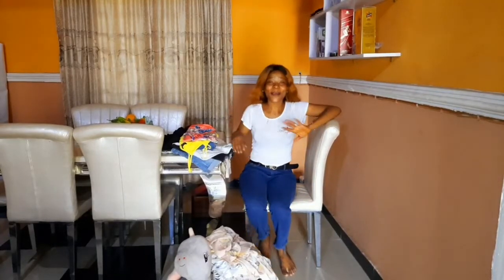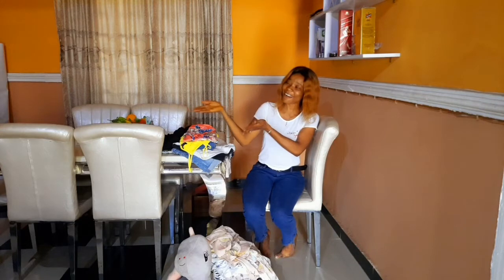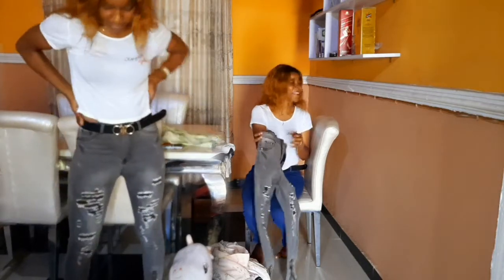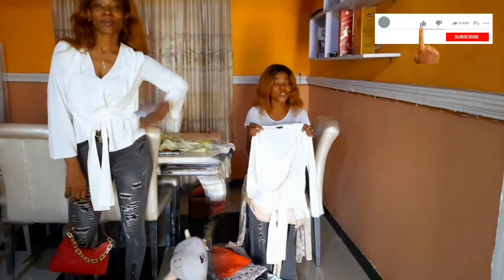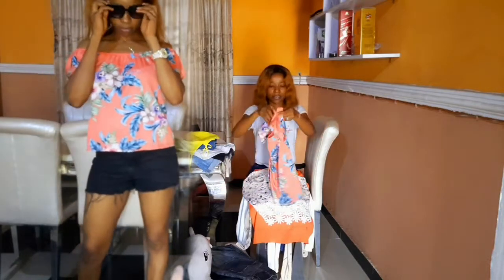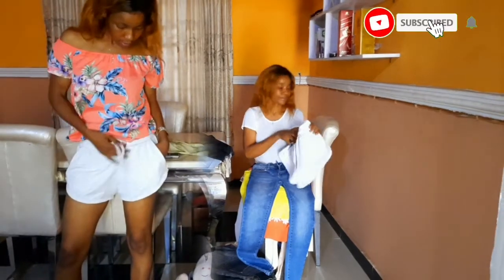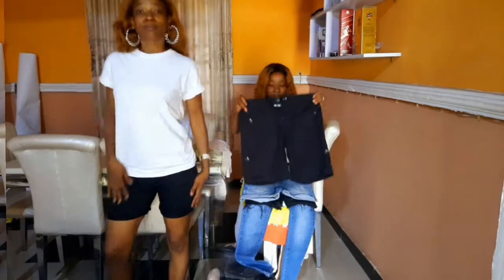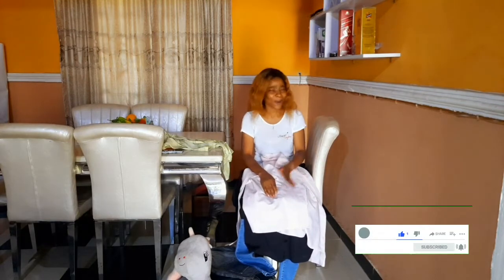THRIFT TRY ON HAUL | THRIFTING IN NIGERIA || HUGE THRIFT TRY ON | THRIFT CLOTHES SHOPPING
My name is Chika Brown a Youtuber based in Benin City Nigeria, am a wife,mom,fashionpreneur and foodpreneur and On this channel, I create contents around FOOD,LIFESTYLE, VLOGS & DIY . Remain ever blessed:Your Fav 🥰girl Chika Brown.

THRIFT TRY ON HAUL | TRY ON |THRIFTING IN NIGERIA || HUGE THRIFT TRY ON | THRIFT CLOTHES SHOPPING
THRIFT TRY ON HAUL || THRIFTING IN NIGERIA || I SHOPPED USED CLOTHESTHRIFT TRY ON HAUL
THRIFTING IN NIGERIA
 HUGE THRIFT TRY ON
I SHOPPED USED CLOTHES